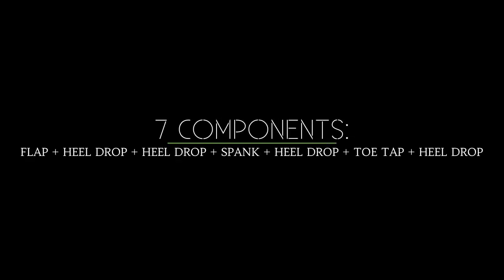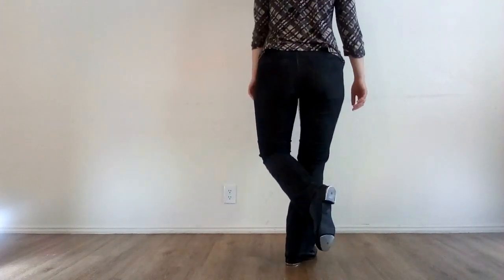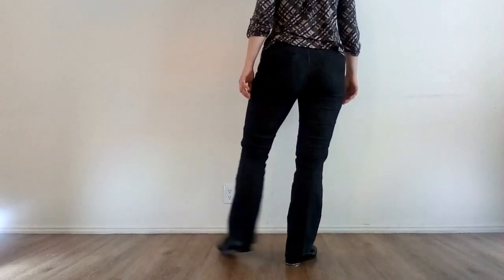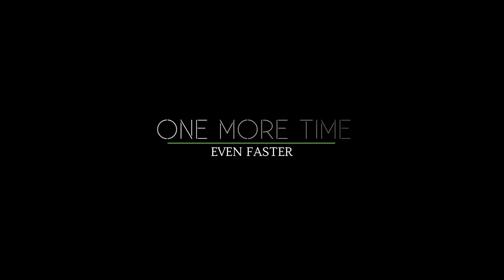Tap Essentials: Shirley Temple | aka Broadway & Alexander | Tap Tutorial | How-To Video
Tap Essentials is the next level up from Tap Basics. So make sure you have your basics down really well before moving into these "Tap Essentials." This is a tap tutorial video going over how to do a Shirley Temple (aka Broadway & Alexander etc).